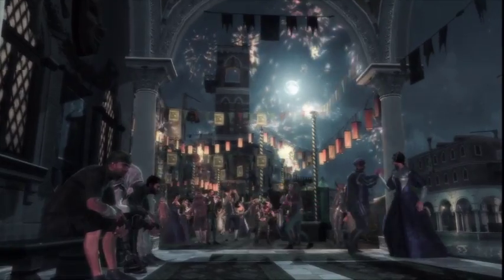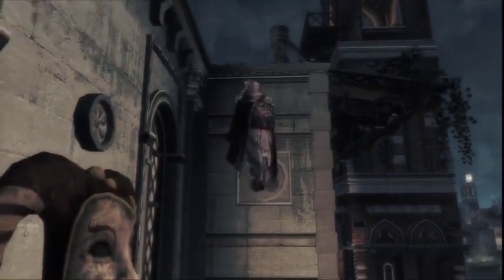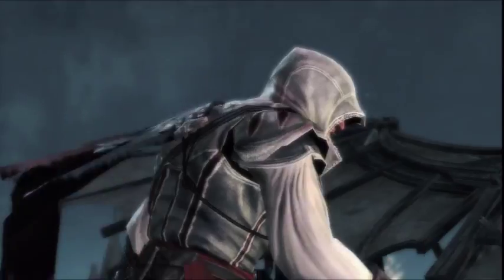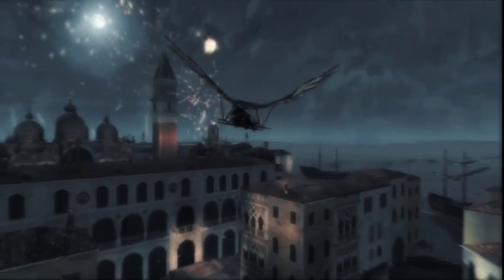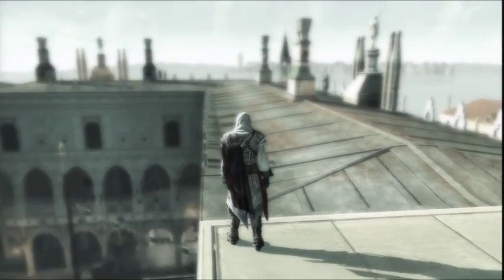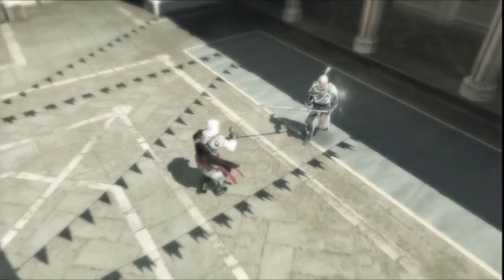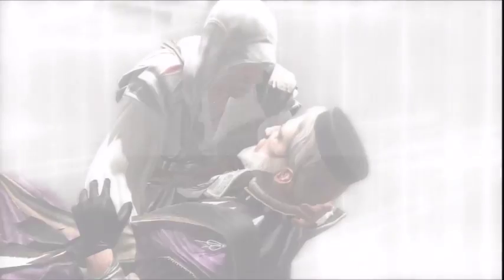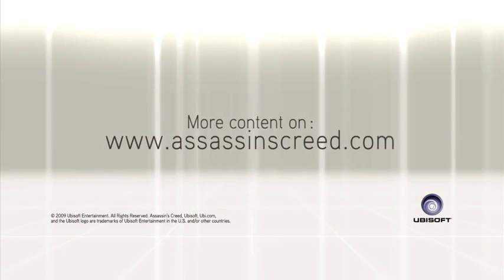Assassin's Creed 2 Gameplay Walkthrough - E3 '09 (HD)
Developer walkthrough of the new Assassin's Creed 2 Gameplay from E3 '09